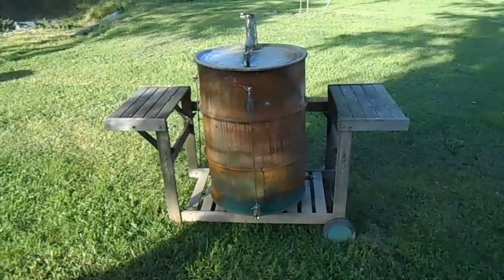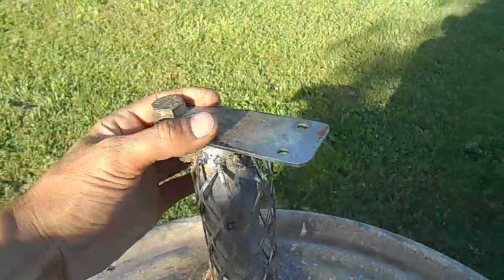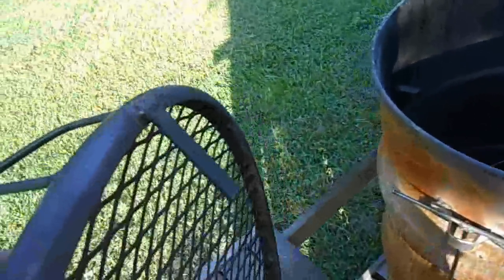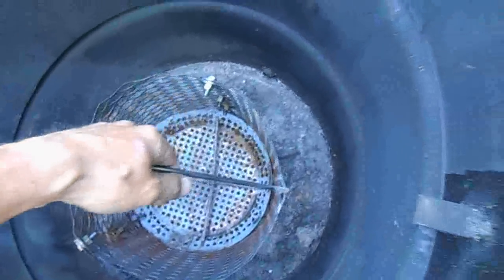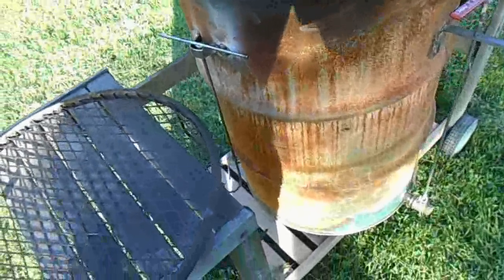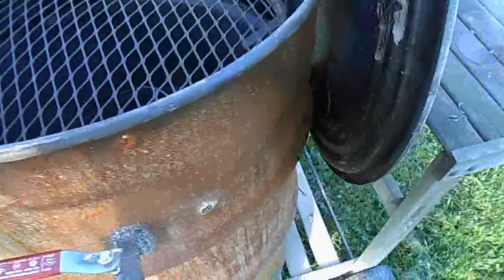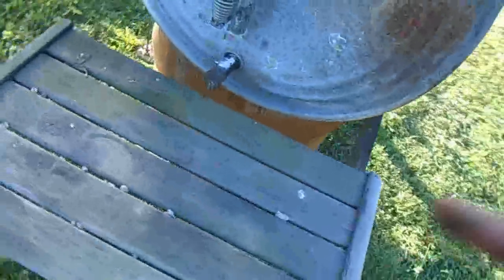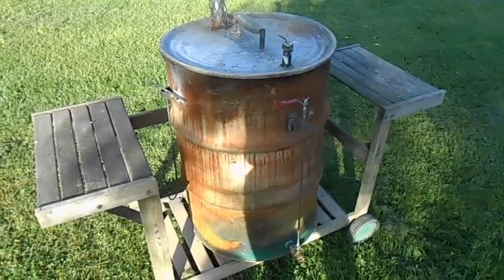Building A Ugly Drum Smoker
Are you ready to smoke some food? With this 55 gallon drum you can smoke and BBQ. So if you like to cook and enjoy really good food this video is well worth watching and who knows maybe you will want to build one.

If you would like to build one here is a link for a detailed plan on smoker. Good luck and have fun!